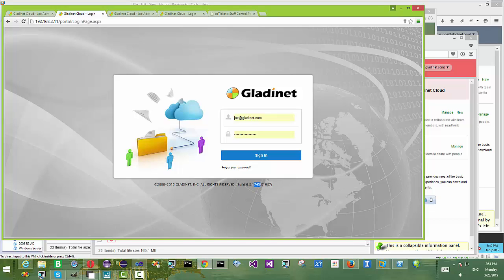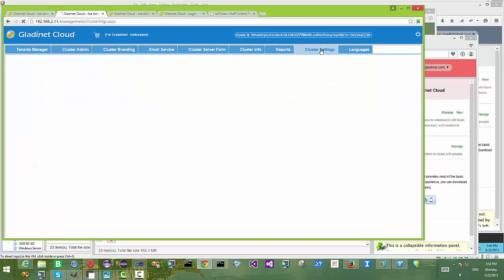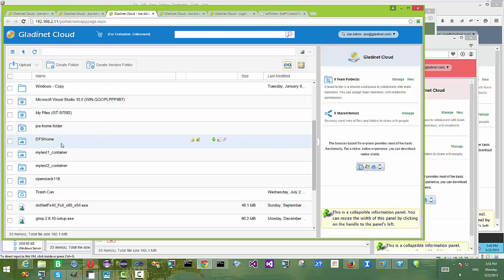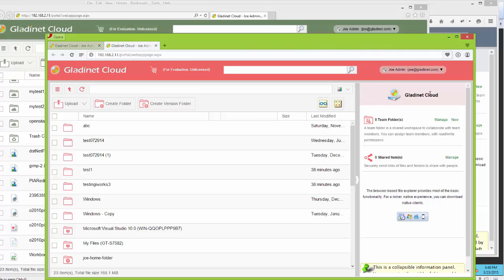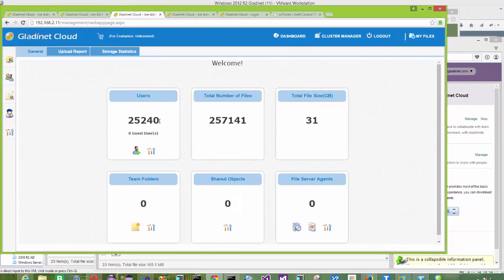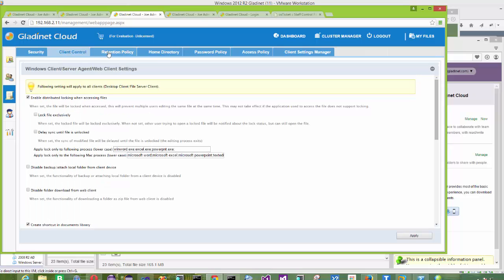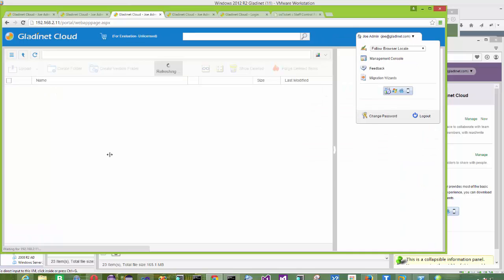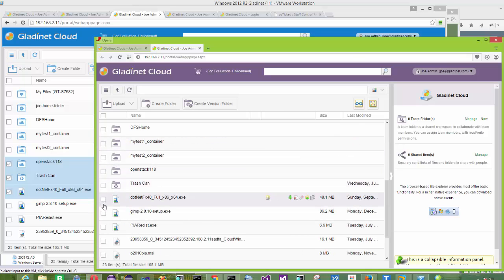Gladinet Cloud Enterprise Web Portal 2015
This video shows the new Gladinet Cloud Enterprise web portal. The Gladinet Cloud Enterprise is a file sync and share solution. The backend storage is plug-able. After the storage is set, the files and folders can be accessible from web browsers. This video demonstrates the new look and feel of the web browser portal.